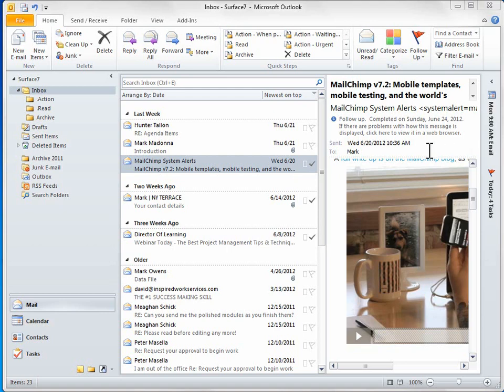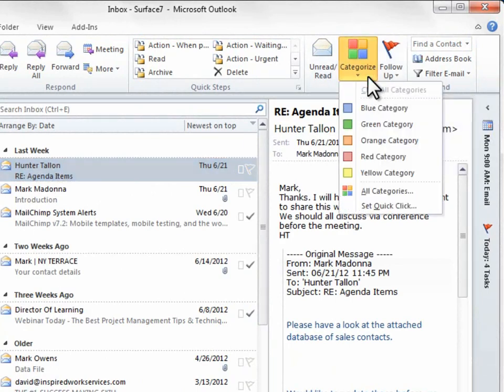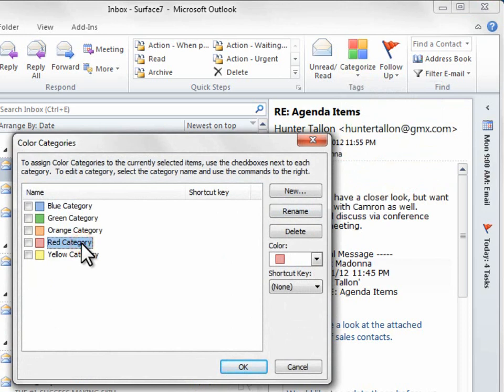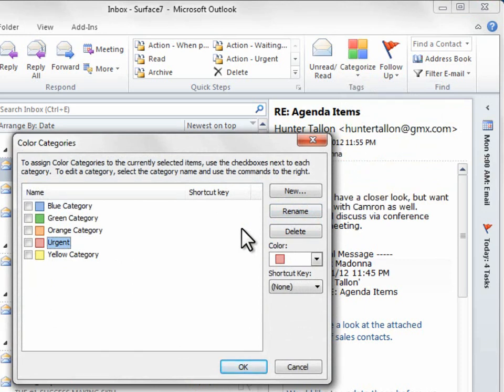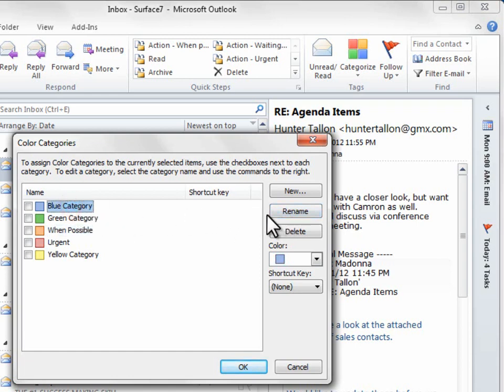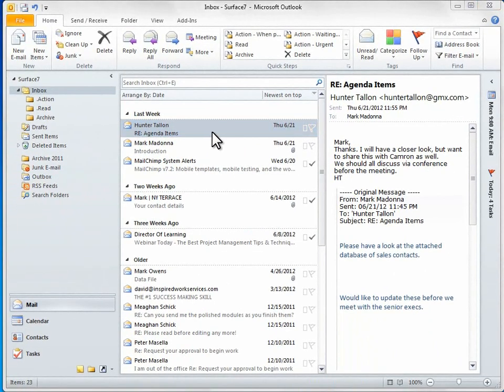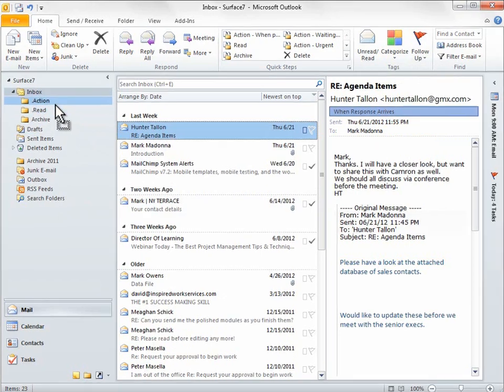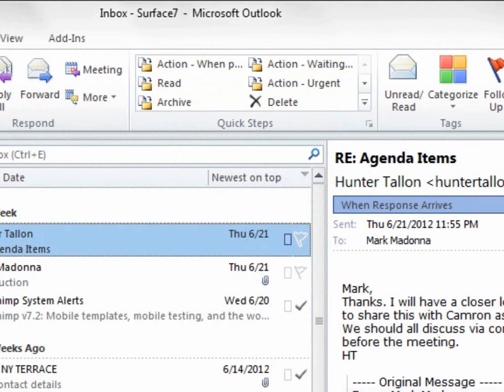Using Categories to Manage Mountains of Email in Outlook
Outlook Categories let you assign colors to certain messages, so they stand out in your inbox, and so you can group and view all the messages assigned to a category for easy access in the future.

The procedures in this tutorial will work for all recent versions of Microsoft Outlook, including Outlook 2019, Outlook 2016, and Office 365. There may be some slight differences, but for the most part these versions are similar.

This tutorial is one in a series of learning modules for Microsoft Outlook. Please feel free to request additional learning topics. Enjoy!